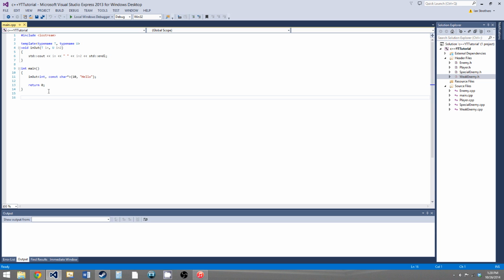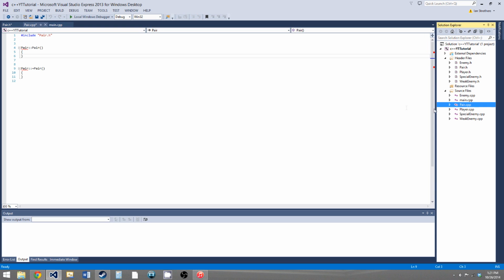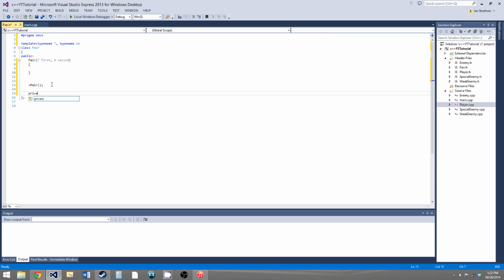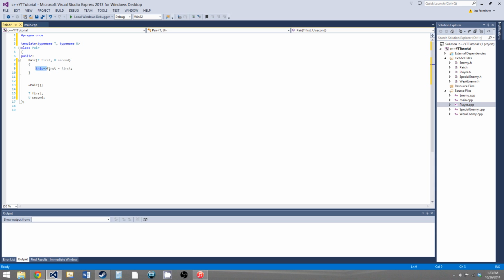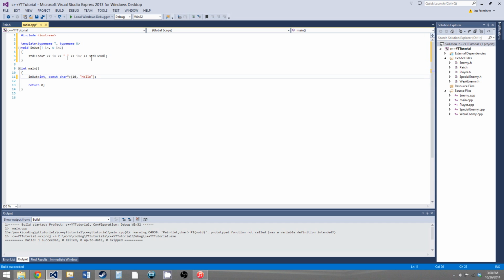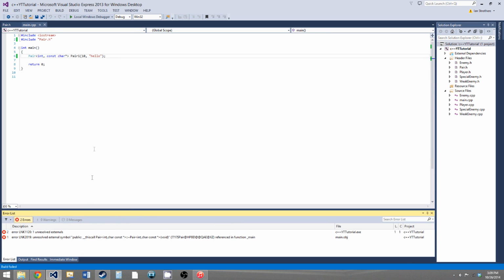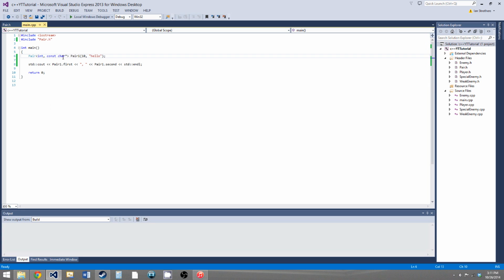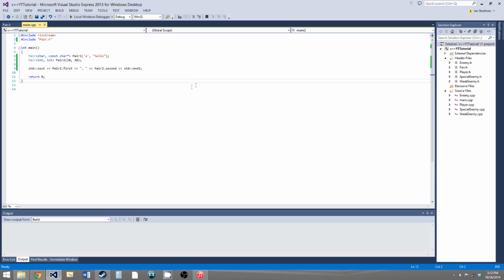C++ Tutorial 21: Template Classes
In this video we go over template classes.